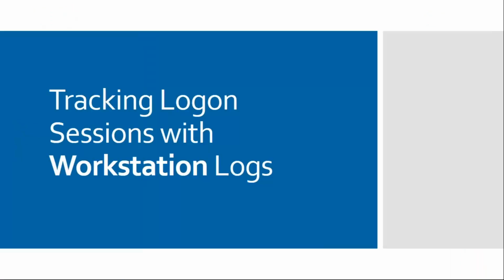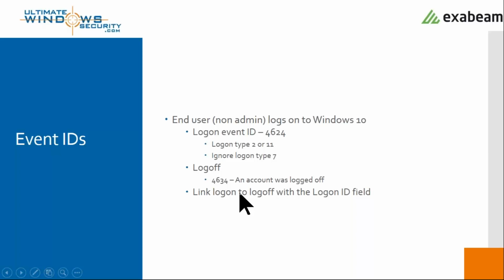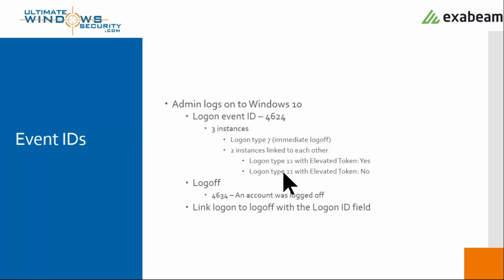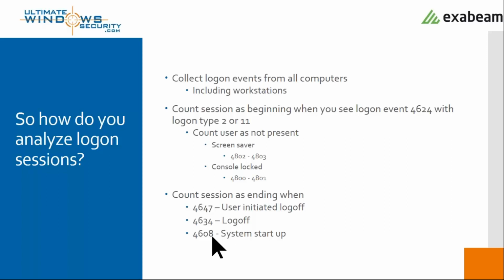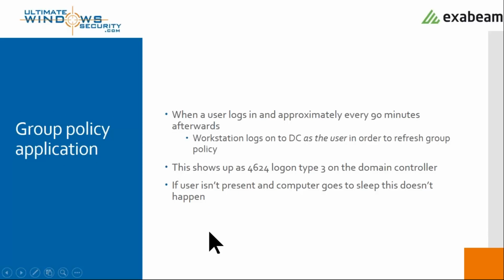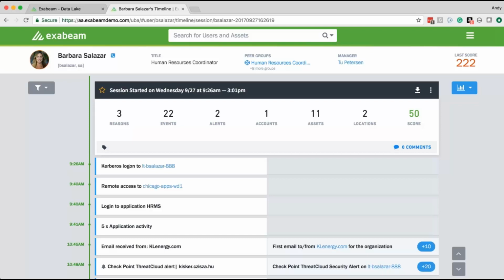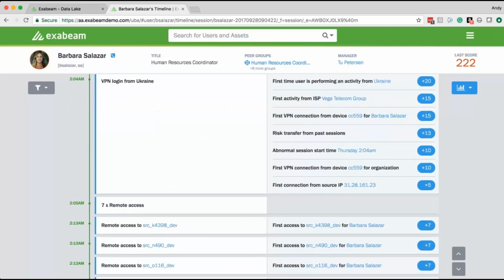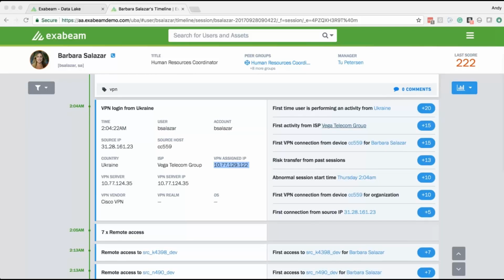How To Track Logon Sessions with Windows Security Log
Logon session auditing can be tricky. The Good News: The data is in the security log.The Bad News: The actual events denoting the beginning and end of a logon session are not in the domain controller log. This tech how-to highlights how to audit logon sessions and how a UEBA solution can help.